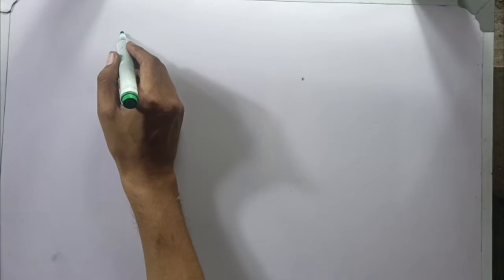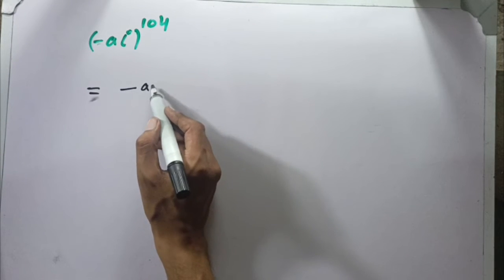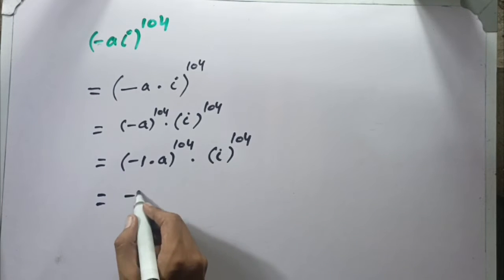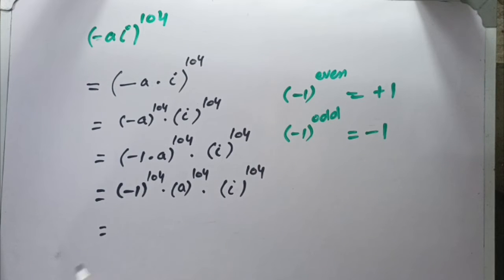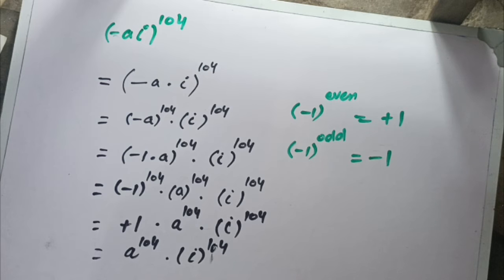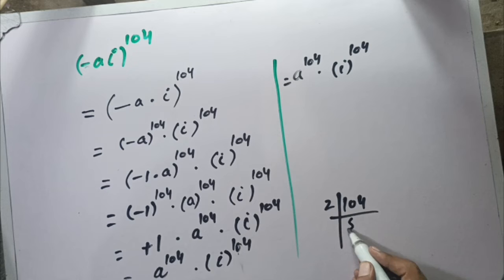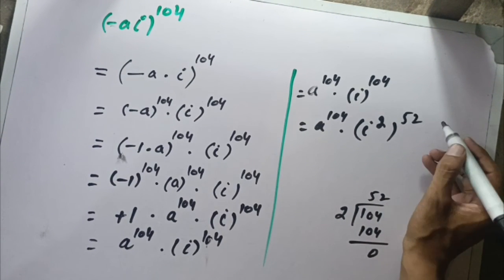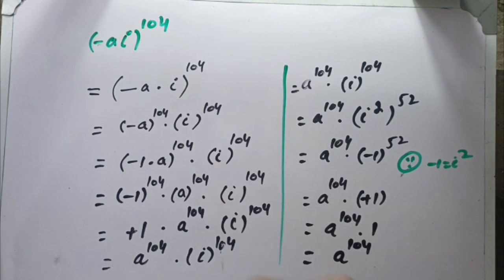Find the Value of iota i